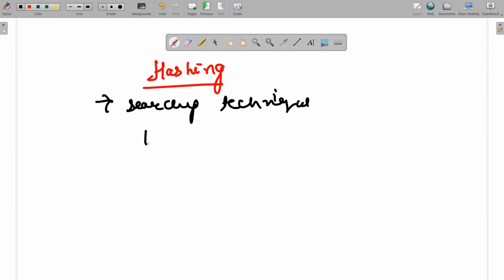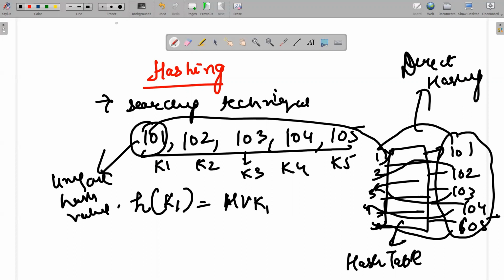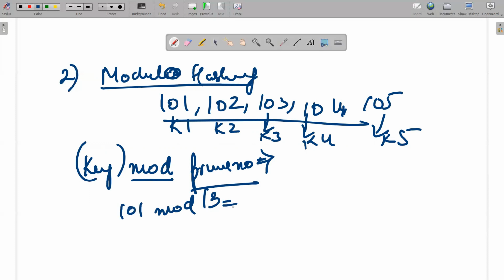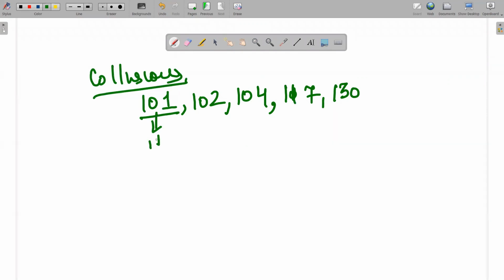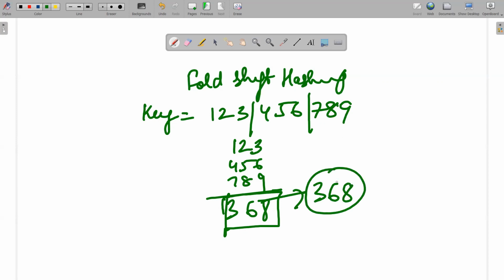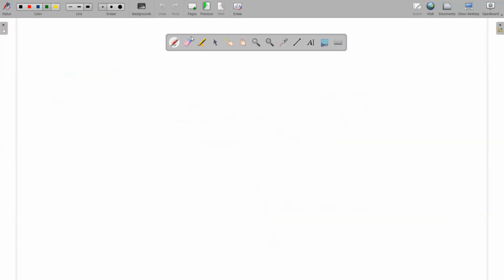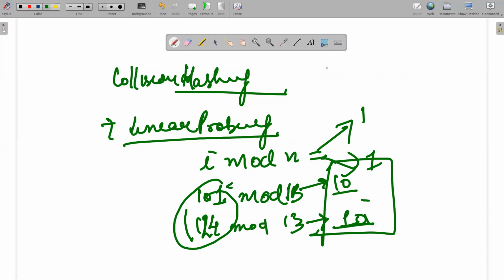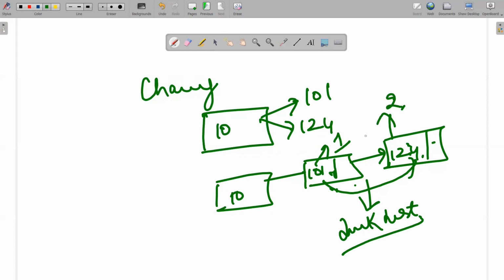Hashing|| Different Methods of Hashing || Collision in Hashing|| Collision Resolution Techniques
1. Hashing
2. Different Methods of Hashing
3. Different Issues of Hashing
4. Collisions
5. Collision Resolution Techniques